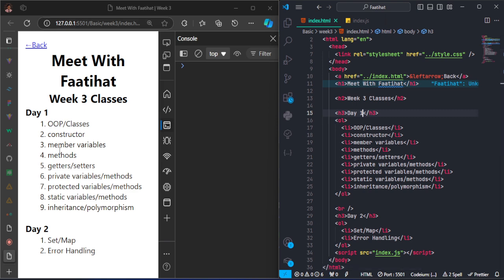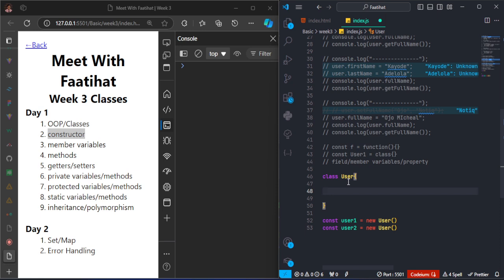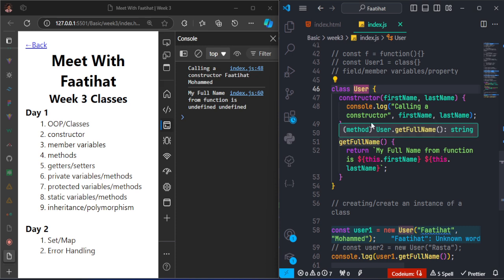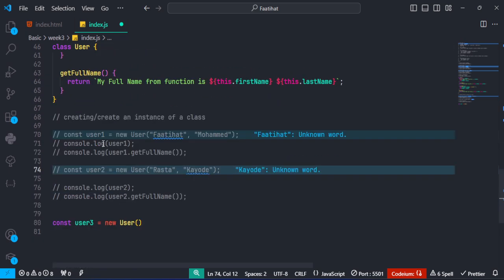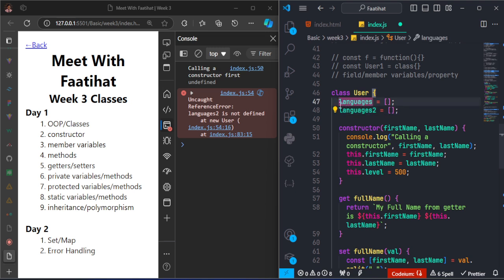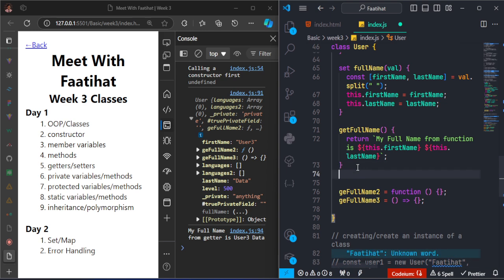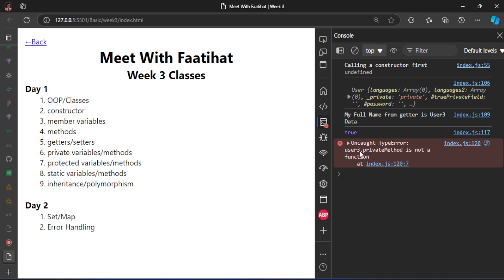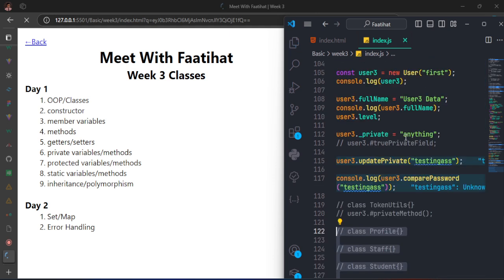Meet With Faatihat Week 3 Day 1 Working with class in JavaScript